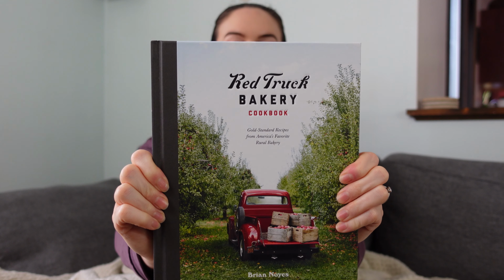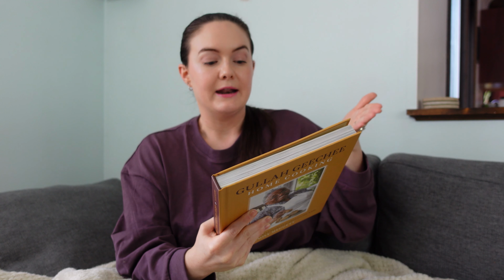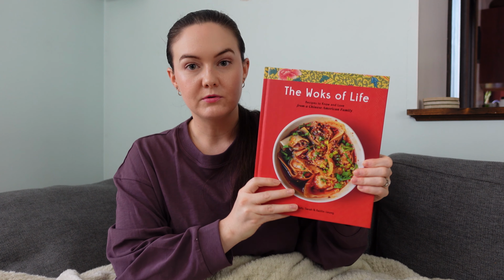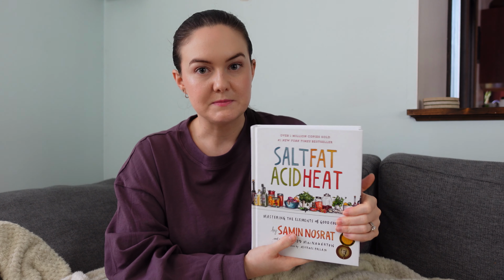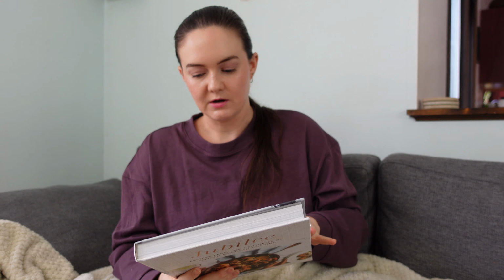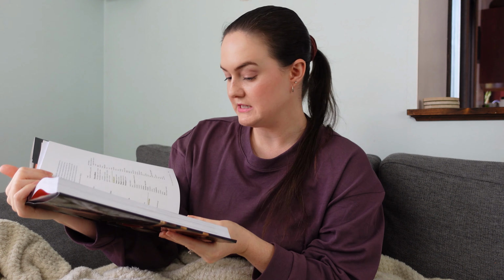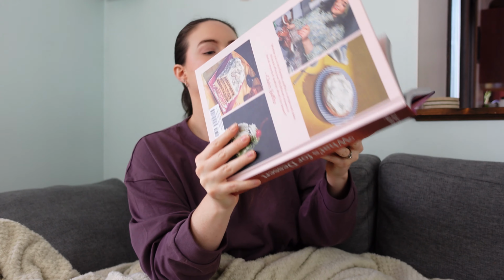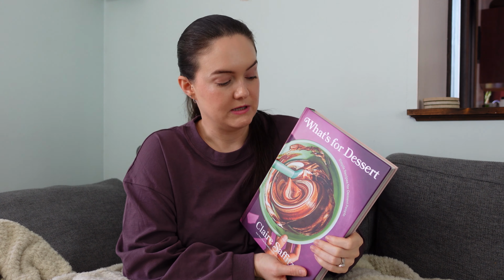I got some new cookbooks! Let's talk about them!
Time for a cookbook haul! Here are all the cookbooks I've added to my collection recently!

Eater video: How Gullah Legend Mrs. Emily Meggett Makes Spottail Bass Stuffed With Parsley Rice — Rooted

The Flavor Bible by Karen Page and Andrew Dornenburg